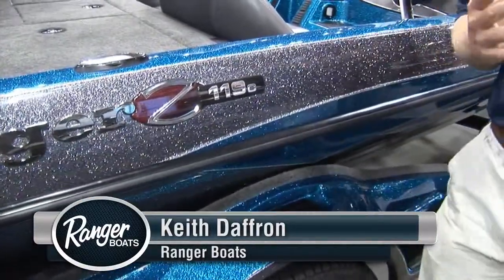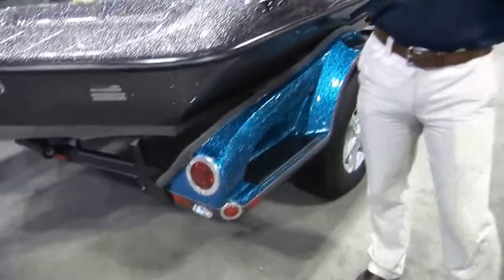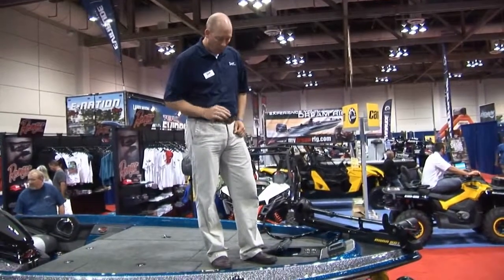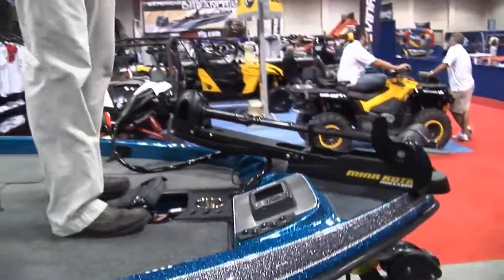Ranger Z119C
Robbins Marine has been taking care of boaters and their families for over 55 years! Offering quality boat lines such as: Alumacraft aluminum fishing boats, Bayliner runabouts, Bennington pontoon boats, Chaparral runabouts & jet boats, Cypress Cay pontoon boats, Lowe aluminum fishing boats, Lund aluminum & fiberglass fishing boats, Ranger aluminum & fiberglass fishing boats, Tahoe pontoon boats, and Triton aluminum & fiberglass fishing boats. With over 200+ boats in stock all year long, we have more boats to chose from than any other dealer in Pennsylvania!